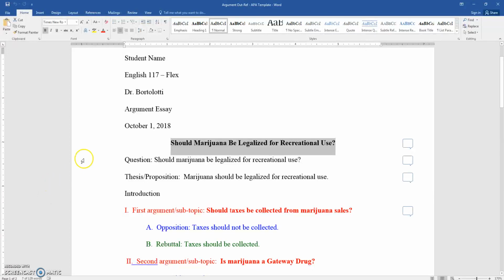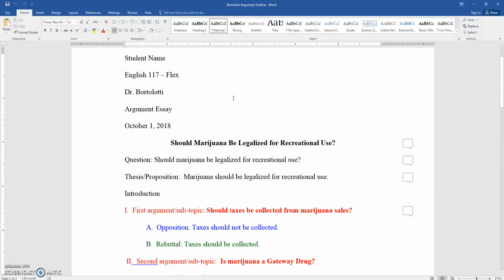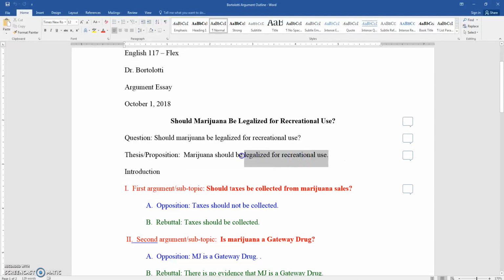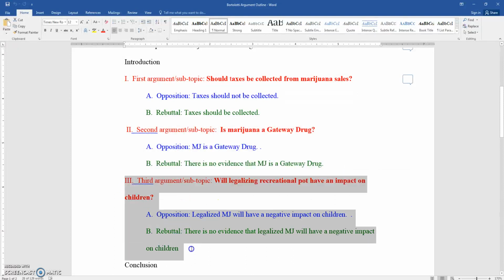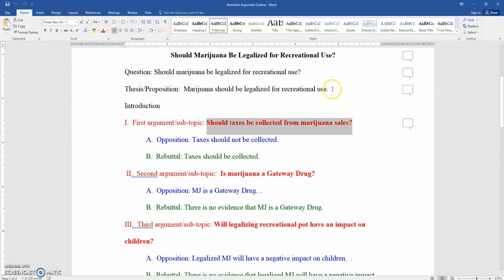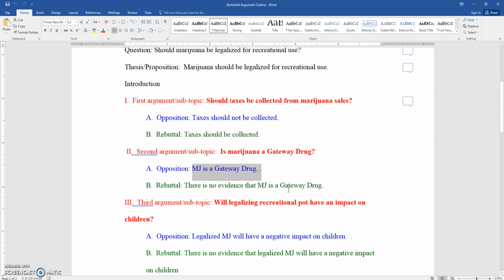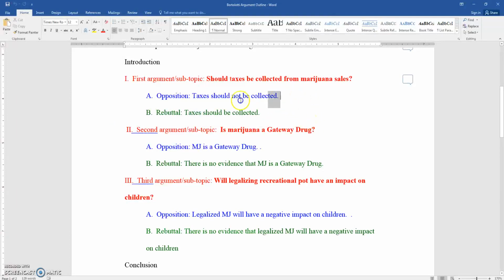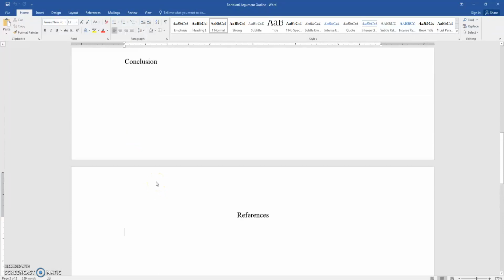Creating the Argument Essay Outline